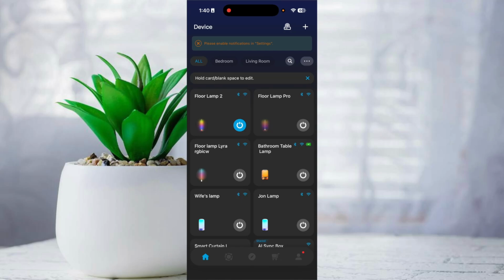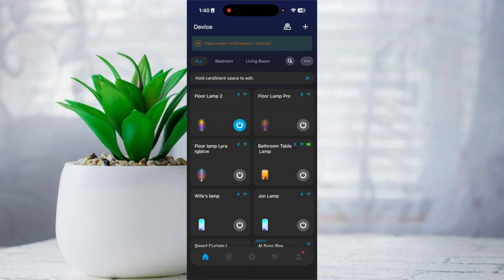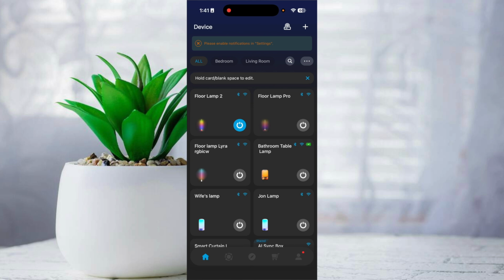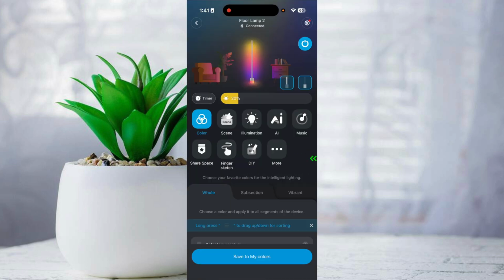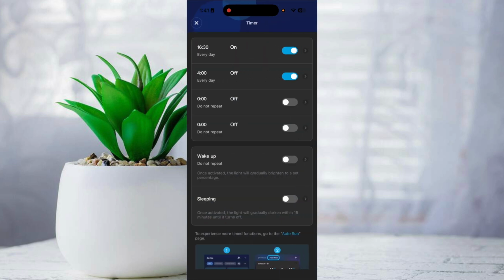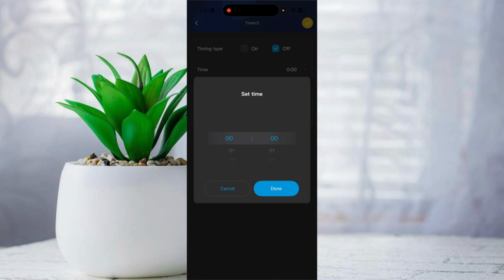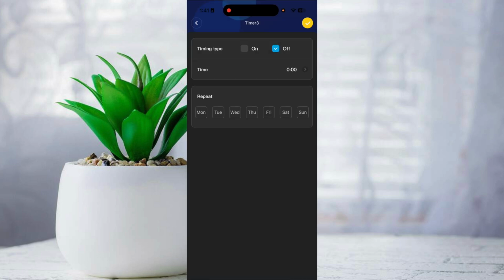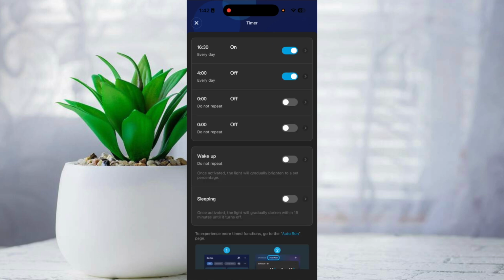How To Set Up Automatic Timers On Your Govee Floor Lamp 2: Easy Guide!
Want your Govee Floor Lamp 2 to turn on and off automatically? This quick guide shows you how to set up automatic timers on your Govee Floor Lamp 2 using the Govee Home app step by step. Learn how to create schedules, set specific on and off times, and automate your smart lighting for convenience and energy savings. If you want your Govee Floor Lamp 2 to follow a daily lighting routine, this tutorial will help you set up timers quickly and easily.